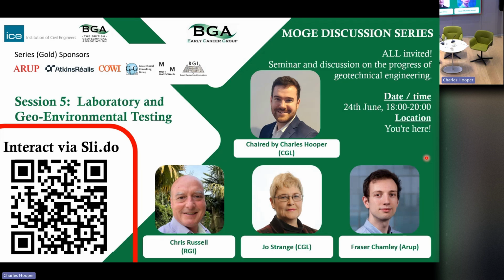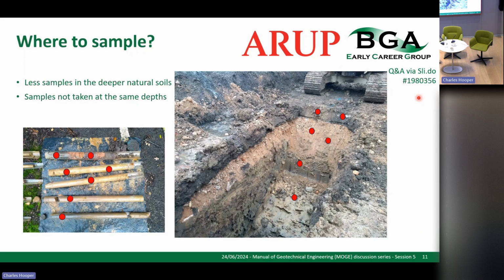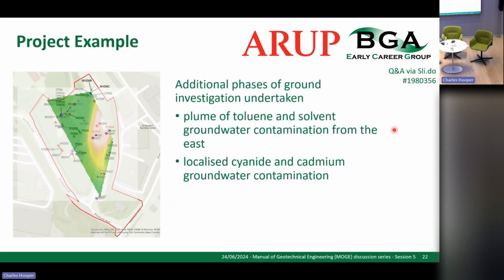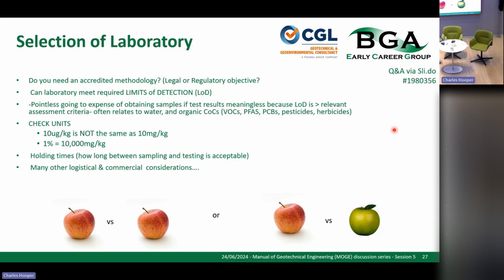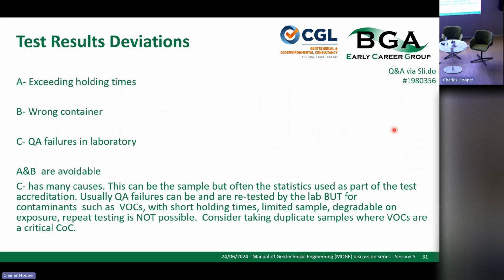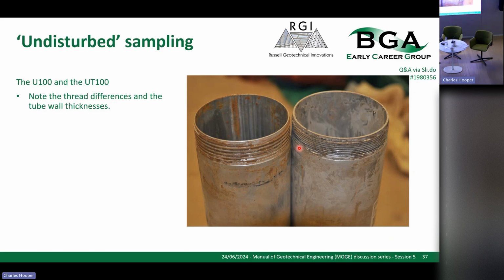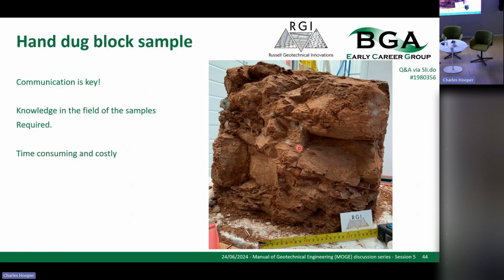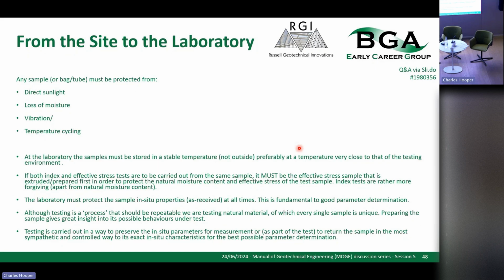BGA ECG MOGE Discussion Series Session 5 Laboratory and Geo-Environmental Testing 20240624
Selected MOGE chapters presented by Fraser Chamely of Arup, Jo Strange of Card Geotechnics Limited and Chris Russell of Russell Geotechnical Innovations
- Chapter 48: Geo-environmental testing